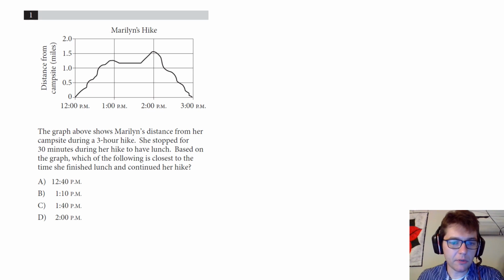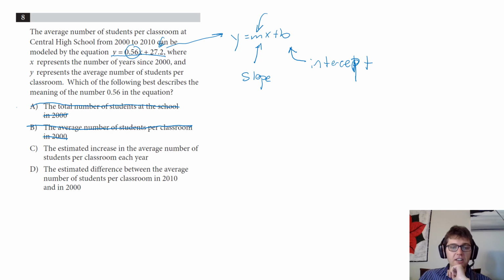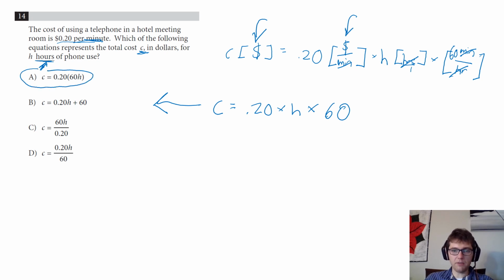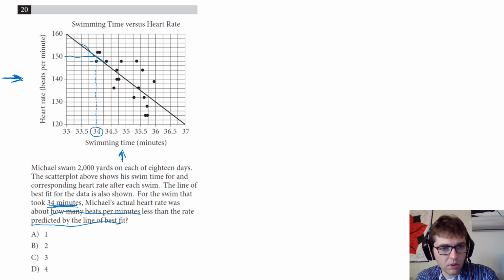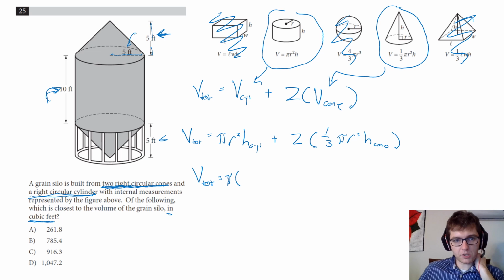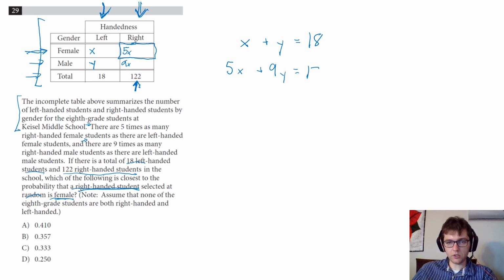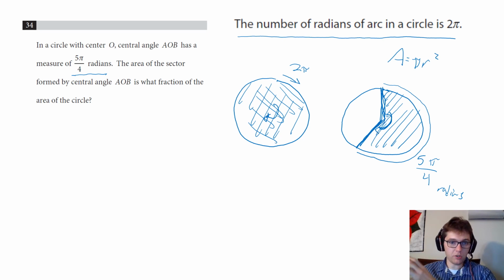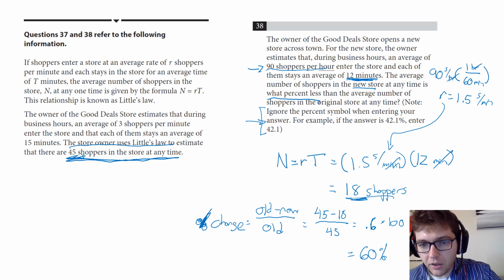New SAT Practice Test 3, Section 4 - Calculator Math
Walk through of New SAT Practice Test 10, Section 4.

That way my answers can be seen by all future viewers who may have the same question!  If you'd like to commission a video on SAT Math, ACT Math, AP Calc, AP Physics, AP Stat, or anything similar - shoot me an email!